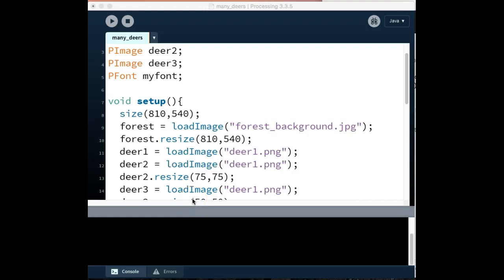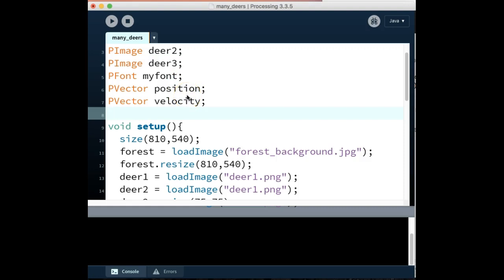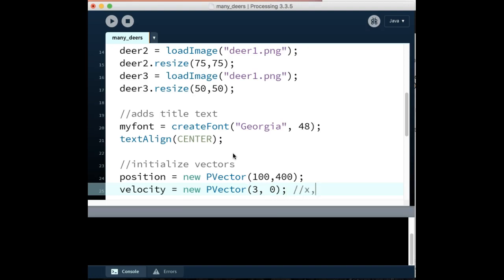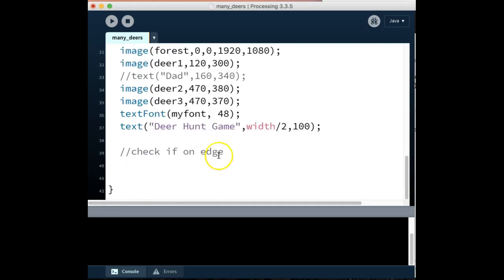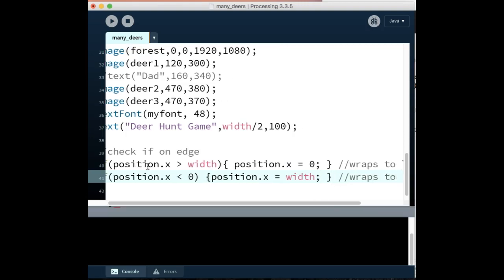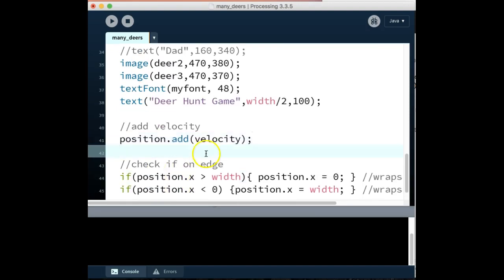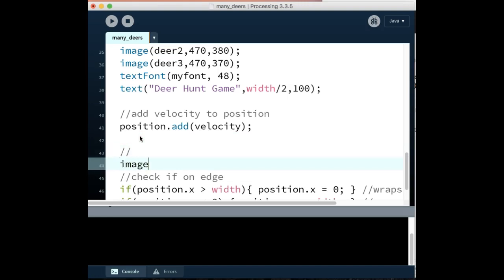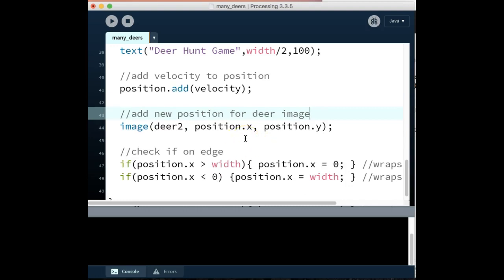Wrapping Moving Images Around World Edge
Shows how to make a character icon move and if touching the edge of the world, wrap around to the other edge of the world.